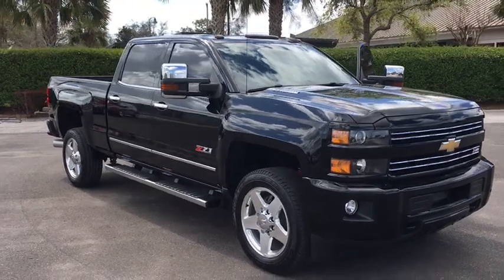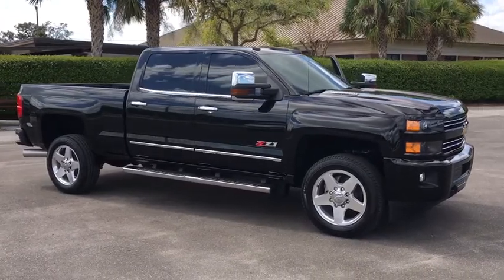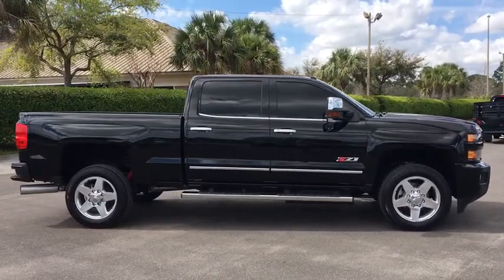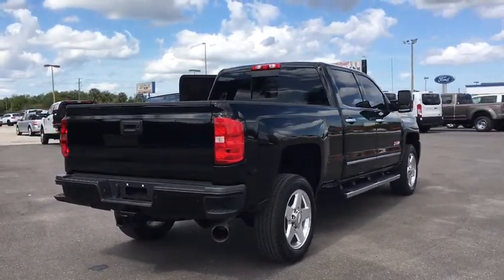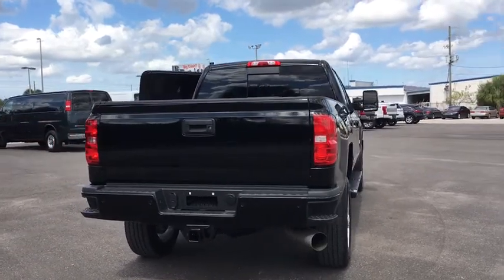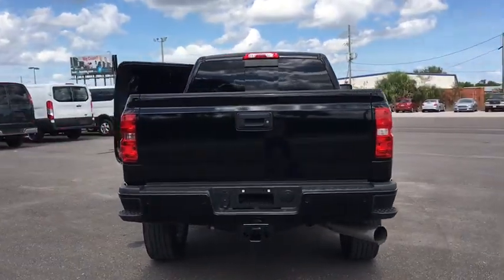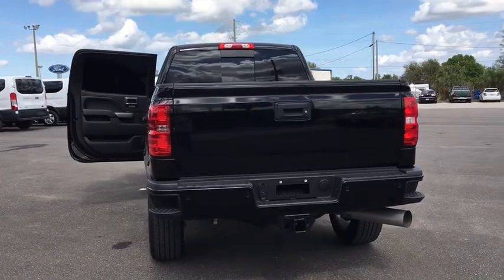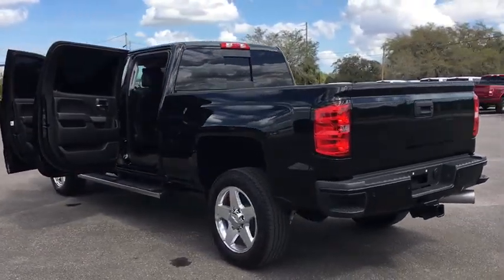2015 Chevrolet Silverado 2500HD Lakeland, Lake Wales, Winter Haven, Kissimmee, Sebring, FL 59663495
Black U 2015 Chevrolet Silverado 2500HD available in Lakeland, Florida at Weikert Ford. Servicing the Lake Wales, Winter Haven, Kissimmee, Sebring, FL area.

Weikert Ford
21399 US-27

Recent Arrival! DIESEL ENGINE, HEATED & COOLED LEATHER, NAVIGATION, TOW PACKAGE, ALLOY WHEELS, SUNROOF, Allison 1000 6-Speed Automatic, 4WD, jet black Leather. 2015 Chevrolet Silverado 2500HD LTZ Black Odometer is 35779 miles below market average! Priced below KBB Fair Purchase Price! Appearance Package, Custom Sport Edition (20 Polished Aluminum Wheels, Body-Color Front Bumper, Body-Color Grille w/Chrome Bars, Body-Color Rear Bumper, and Spray-On Pickup Box Bed Liner), Driver Alert Package (Ultrasonic Front & Rear Park Assist), Duramax Plus Package (3.73 Rear Axle Ratio, Bluetooth For Phone, Engine Block Heater, Radio: AM/FM w/Chevrolet MyLink & Nav, and SiriusXM Satellite Radio), Heavy-Duty Trailering Equipment, LTZ Plus Package (Power-Adjustable Pedals), Off-Road Z71 Package (Hill Descent Control), Preferred Equipment Group 1LZ (110-Volt AC Power Outlet, 4.2 Diagonal Color Display Driver Info Center, Auto-Dimming Inside Rear-View Mirror, Chrome Bodyside Moldings, Chrome Door Handles, Chrome Mirror Caps, Color-Keyed Carpeting Floor Covering, Deep-Tinted Glass, Driver & Front Passenger Visors, Dual-Zone Automatic Climate Control, Electric Rear-Window Defogger, Electronic Shift Transfer Case, EZ-Lift & Lower Tailgate, Front Halogen Fog Lamps, Heated Power-Adjustable Outside Mirrors, Integrated Trailer Brake Controller, Leather-Wrapped Steering Wheel, Manual Tilt-Wheel/Telescoping Steering Column, OnStar 4G LTE Wi-Fi Hotspot, OnStar 6 Months Directions/Connections Plan, Power Sliding Rear Window w/Defogger, Power Windows w/Driver Express Up & Down, Rear 60/40 Folding Bench Seat (Folds Up), Rear Vision Camera w/Dynamic Guide Lines, Rear Wheelhouse Liners, Remote Keyless Entry, Remote Vehicle Starter System, Single Slot CD/MP3 Player, Steering Wheel Audio Controls, Theft Deterrent System (Unauthorized Entry), and Universal Home Remote), Standard Suspension Package, Allison 1000 6-Speed Automatic, 4WD, jet black Leather, 4.10 Rear Axle Ratio, 4-Wheel Disc Brakes, 6 Speakers, ABS brakes, Air Conditioning, Alloy wheels, AM/FM radio, Auto-dimming door mirrors, Auto-dimming Rear-View mirror, Automatic temperature control, Bodyside moldings, BOSE Sound w/6 Speaker System, BOSE Sound w/7 Speaker System, Brake assist, Bumpers: chrome, CD player, Chrome Power-Adjustable Heated Outside Mirrors, Compass, Delay-off headlights, Driver door bin, Driver vanity mirror, Dual 150 Amps & 220 Amps Each Alternator, Dual front impact airbags, Dual front side impact airbags, Electronic Stability Control, Emergency communication system, Exhaust Brake, Exterior Parking Camera Rear, Floor Mounted Reconfigurable Console, Front 40/20/40 Split Bench Seat, Front anti-roll bar, Front Center Armrest w/Storage, Front dual zone A/C, Front fog lights, Front Full Feature Bucket Seats, Front reading lights, Front wheel independent suspension, Fully automatic headlights, Garage door transmitter, Heated & Cooled Front Bucket Seats, Heated door mirrors, Heated Driver & Front Passenger Seats, Heated front seats, Heated Leather Steering Wheel, High Idle Switch, Illuminated entry, Leather Appointed Seat Trim, LED Cargo Box Lighting, Low tire pressure warning, Memory seat, MP3 decoder, Occupant sensing airbag, Outside temperature display, Overhead airbag, Overhead console, Panic alarm, Passenger door bin, Passenger vanity mirror, Power door mirrors, Power driver seat, Power passenger seat, Power steering, Power Sunroof, Power windows, Premium audio system: Chevrolet MyLink, Radio: AM/FM w/Chevrolet MyLink, Rear reading lights, Rear seat center armrest, Rear step bumper, Rear window defroster, Remote keyless entry, Security system, Smoked Amber Roof Marker Lamps, Speed control, Split folding rear seat, Steering wheel mounted audio controls, Tachometer, Telescoping steering wheel, Tilt steering wheel, Traction control, Trip computer, Turn signal indicator mirrors, Variably intermittent wipers, and Voltmeter. Come on in and kick some tires!! Price does not include $399 pr